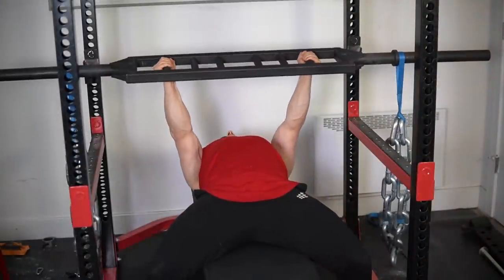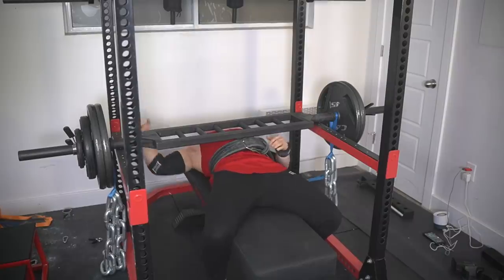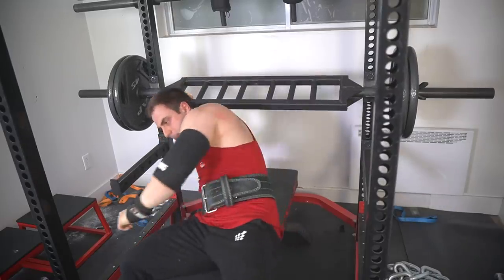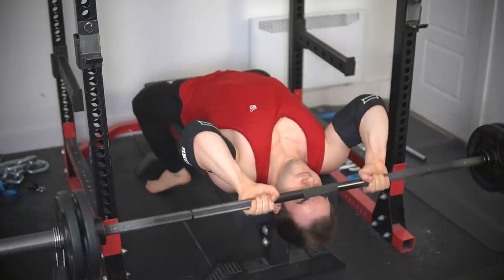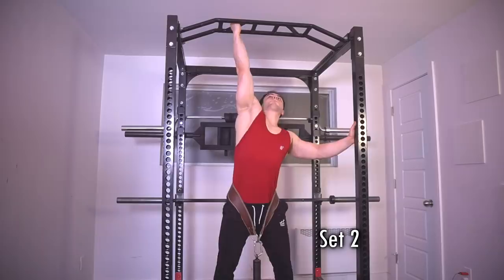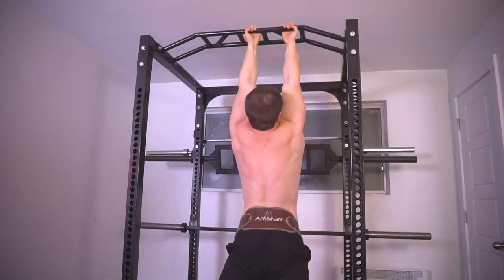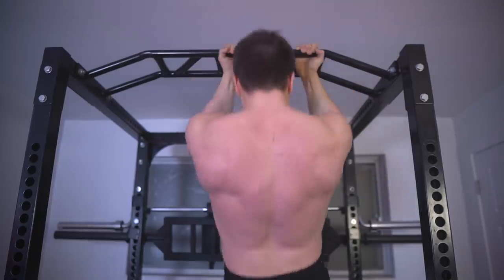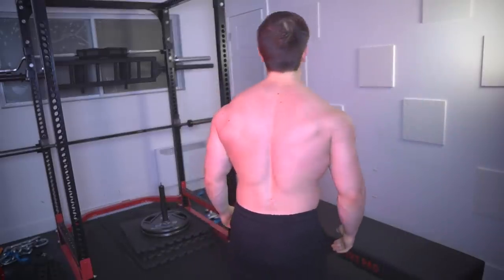Brutal Upper Body Workout!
Can you handle this training? By the end I was completely destroyed.